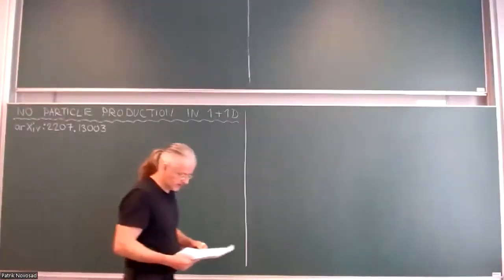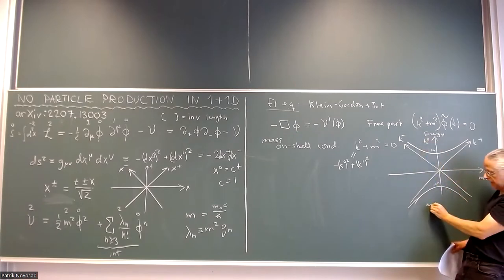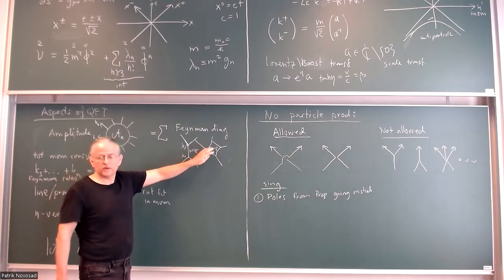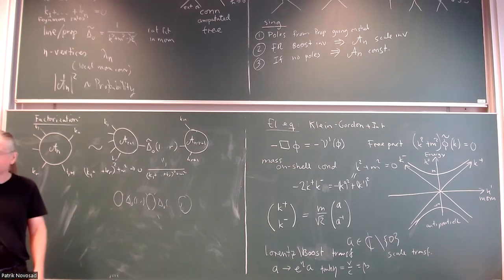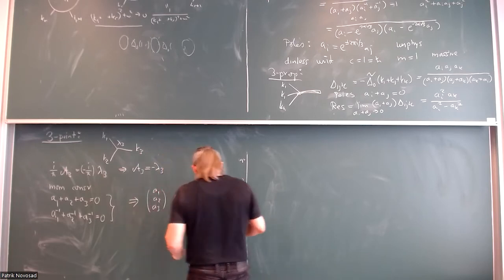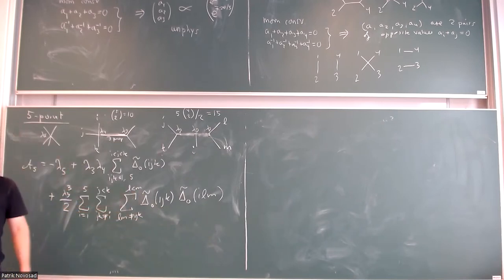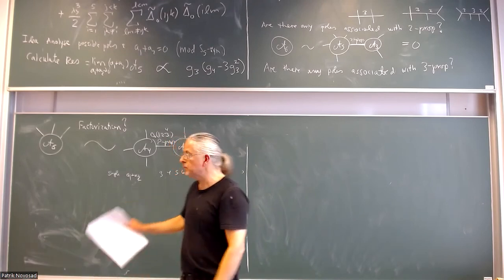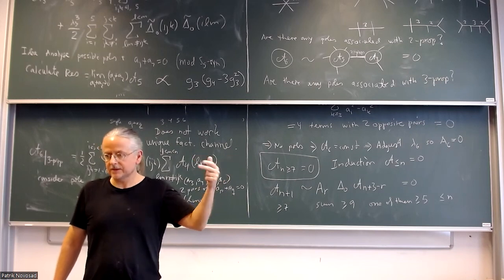Klaus Bering "No particle production in 1+1 D, part 1" 21/09/2022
Abstract: We prove factorisation of the generating functional of connected tree diagrams by exploring that it is the Legendre transform of the action. This theorem is then applied to the example of a massive real scalar field theory in 2D. In the process we streamline the proof that the assumption of no particle production leads to either the sin(h)-Gordon or the Bullough-Dodd model.